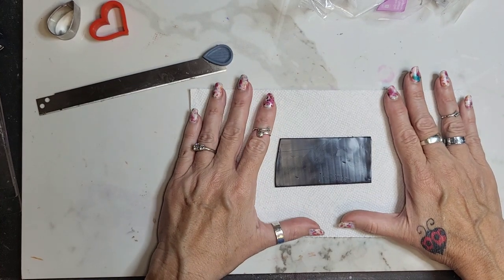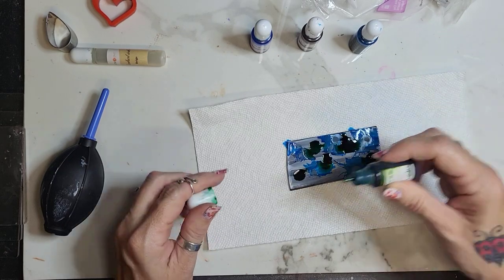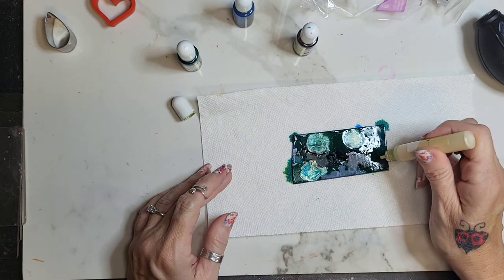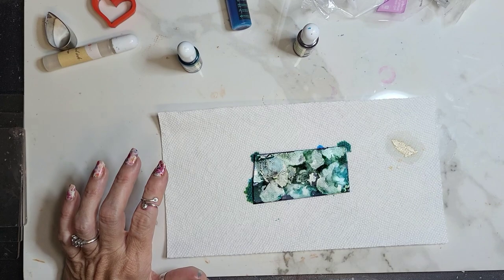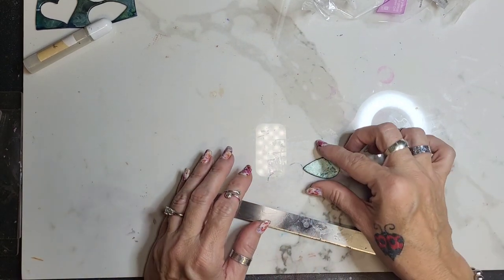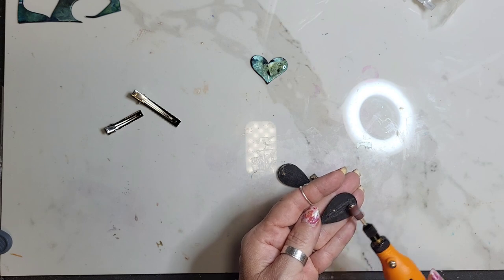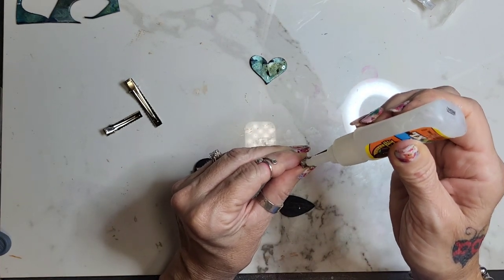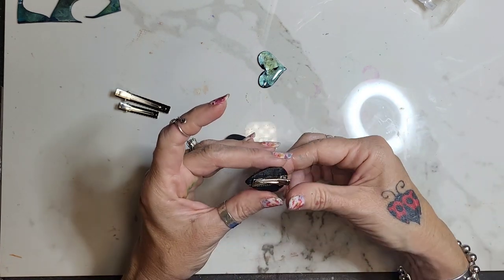Shimmery turquoise hair clips- polymer clay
Hair clips!  Shimmery turquoise!  That's this video!!

Alcohol ink -

Metallic alcohol ink-

Blower/dabber set-

Hair clips-